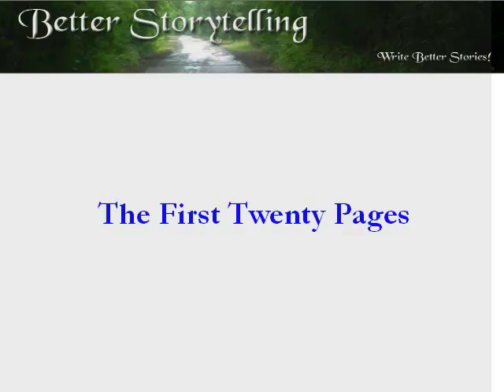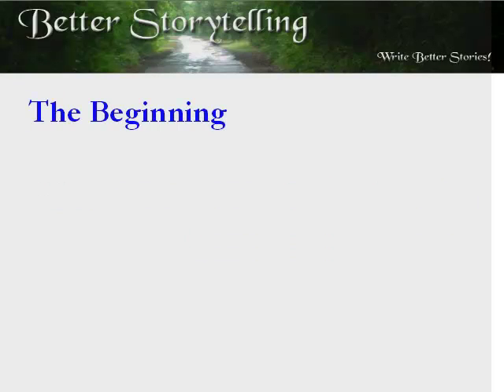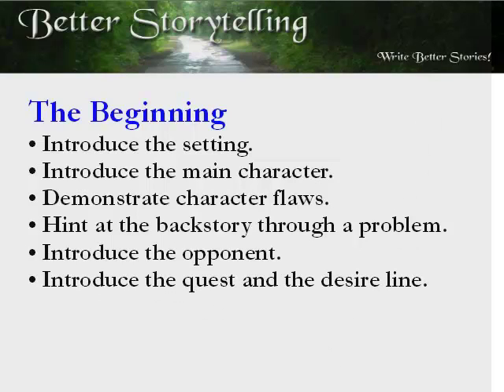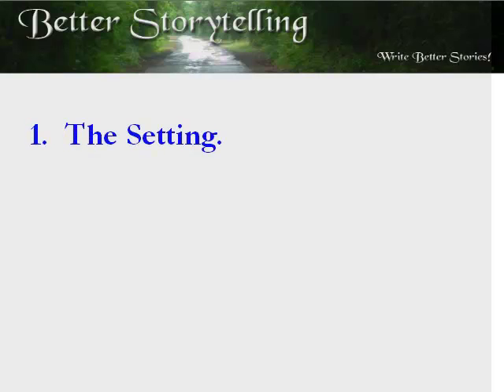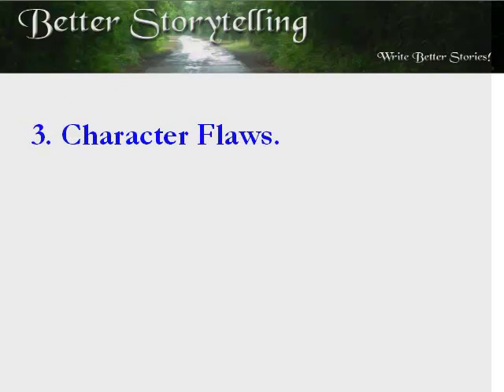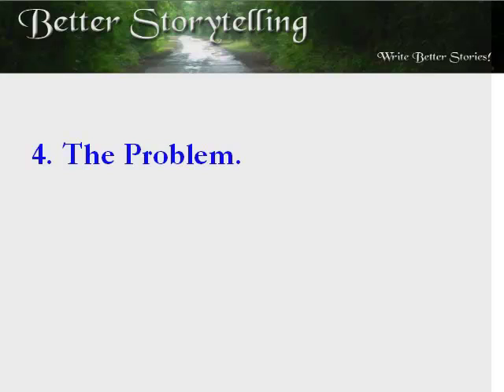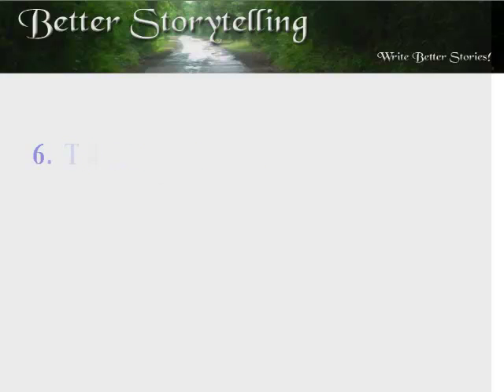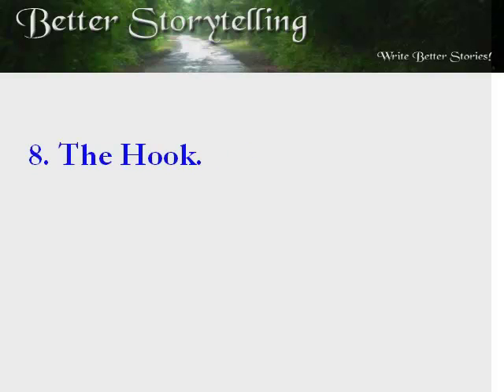The First Twenty Pages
Stories are broken wiithin the first twenty pages of the manuscript.  Learn how to see where your problems originate.